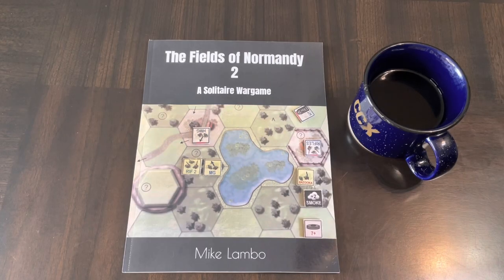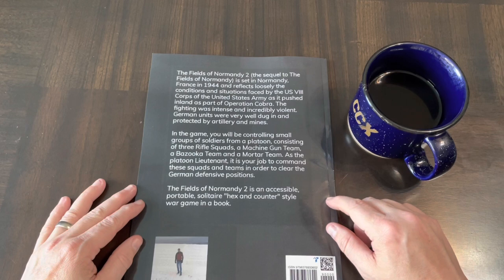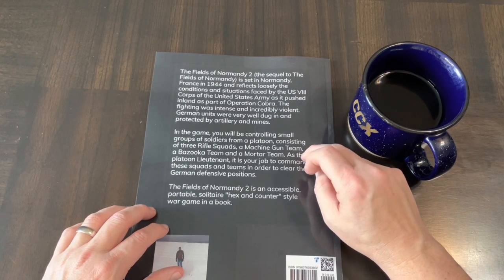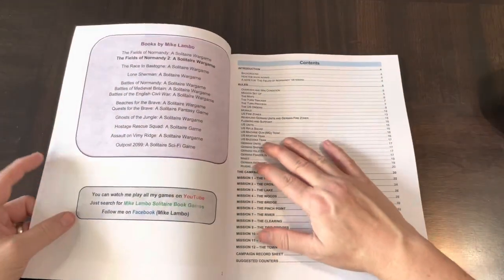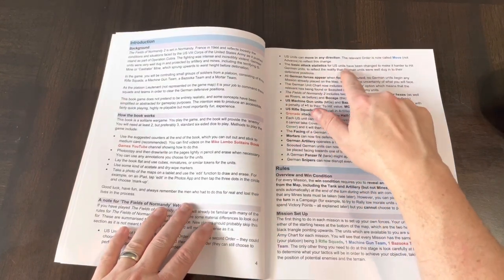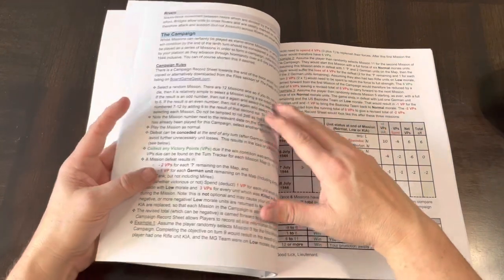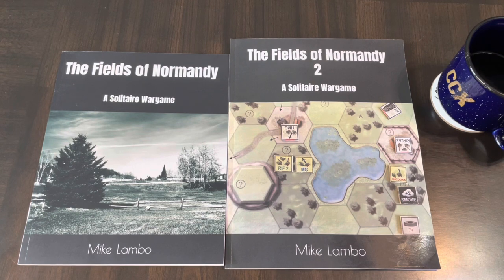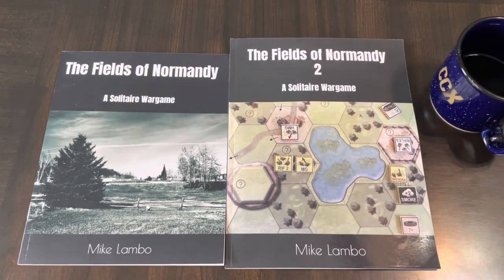Coffee with Kilroy - The Fields of Normandy 2 (Lambo)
Time for beverage and a book!  Today's book is The Fields of Normandy 2, Mike Lambo's follow-up to . . . you guessed it -- The Fields of Normandy.